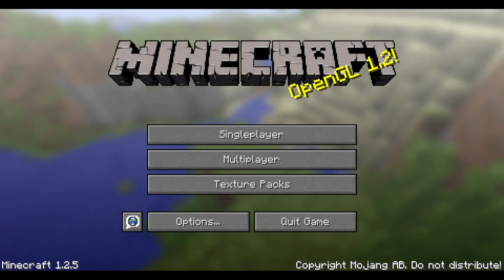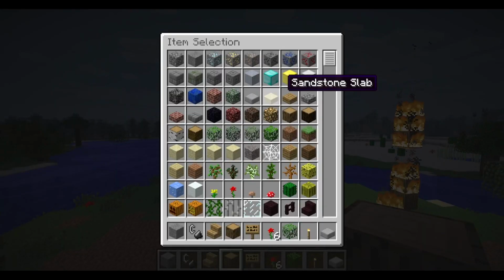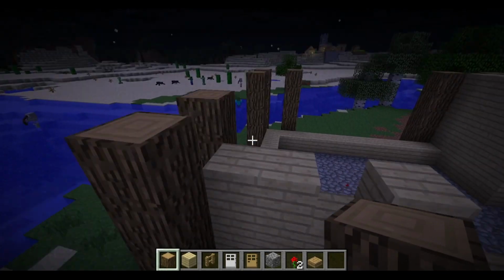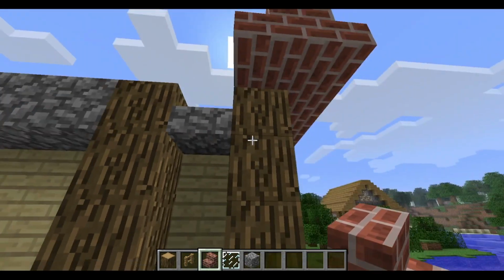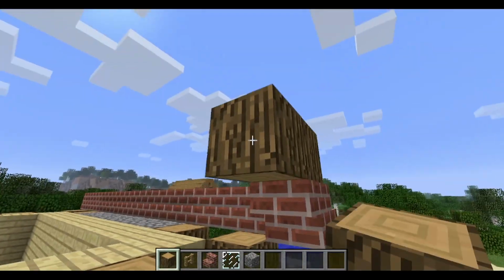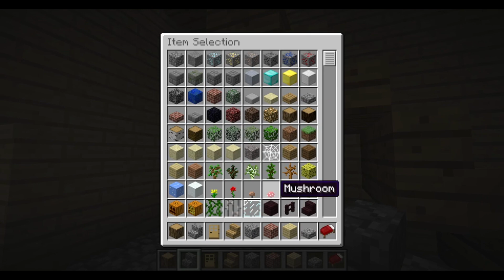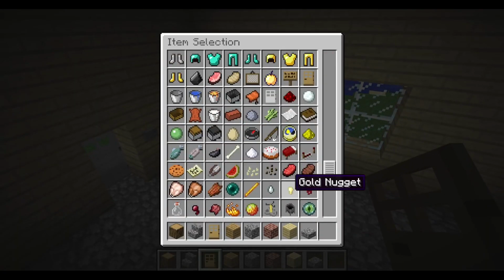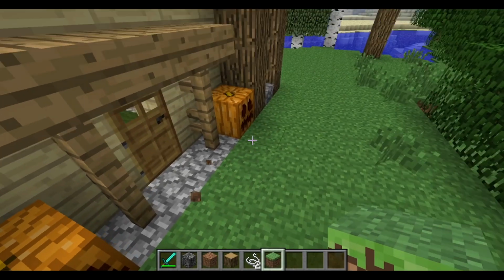Building a town, One version at a time, 1.2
The series continues with version 1.2, Matti struggles with slabs and stairs

Theous IP: theous.apexmc.co

0:00 Intro
0:15 Video starts